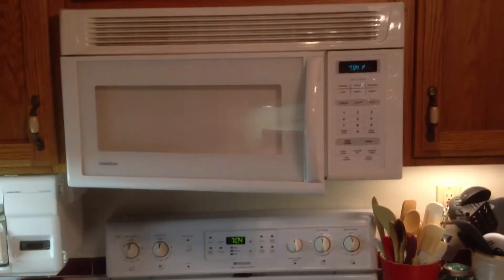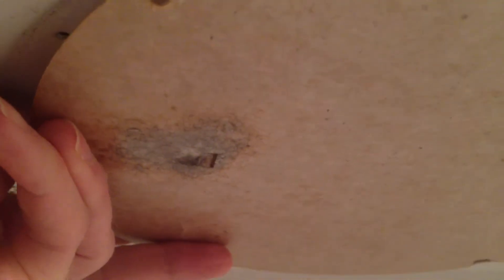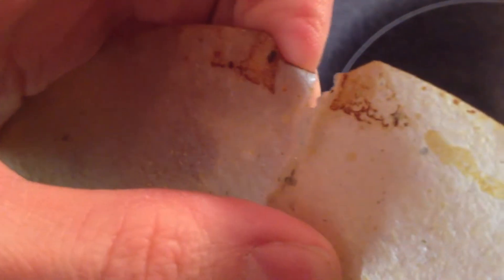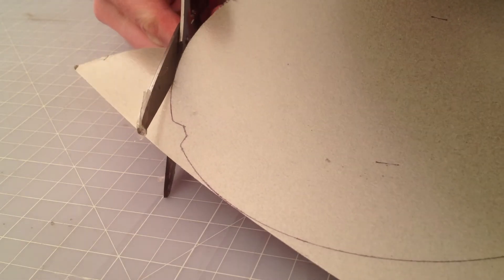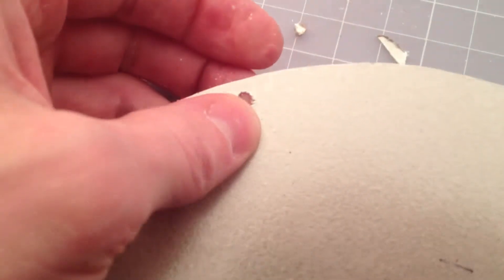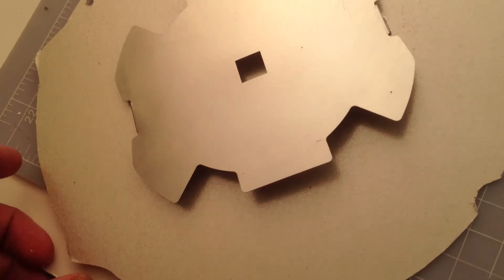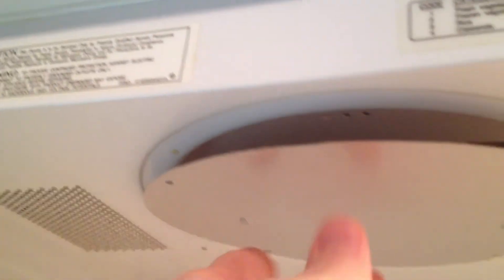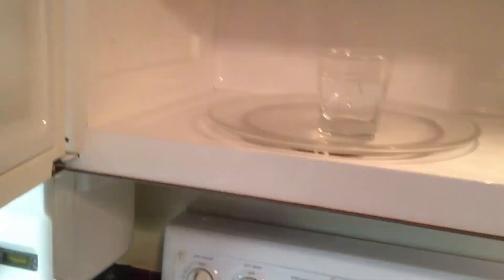How to Fix Sparking/Flashing Microwave - Mica Guide Cover Repair Waveguide Plate Replacement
This applies to microwaves from the early to mid 2000's and earlier that have a mica sheet/waveguide on the top of the inside to cover the magnetron. The mica sheet transfers power from the magnetron, and protects it and other electrical components from steam and food particles. Sometimes food can pop/splatter onto the mica and if left over time, burn and cause sparks or flashing, along with an electrical arcing noise. When this happens, the mica should be replaced. Luckily, it's cheap and easy! Unplug your microwave before taking anything apart - consult a technician if you are not confident in doing this job yourself. Check ebay, Amazon, Google shopping etc for "mica sheet" and you'll find a variety of sizes.